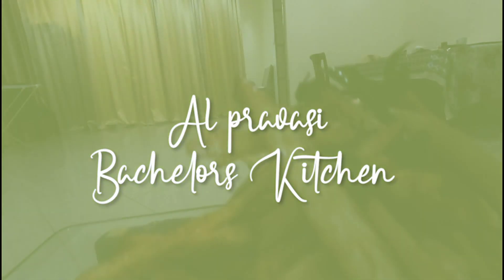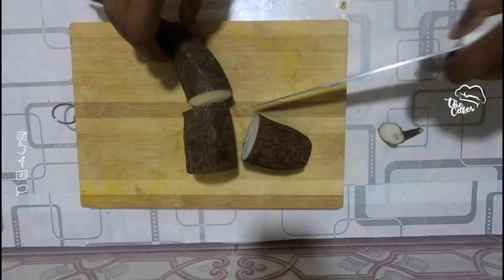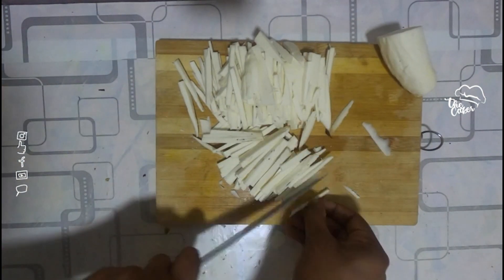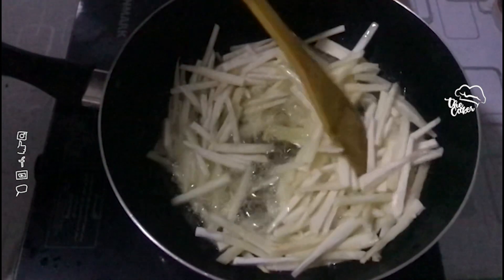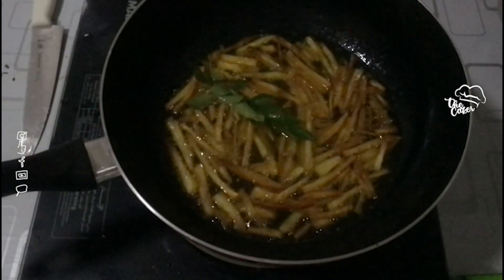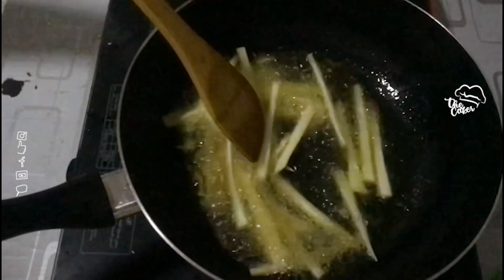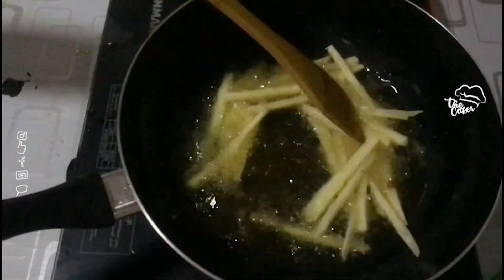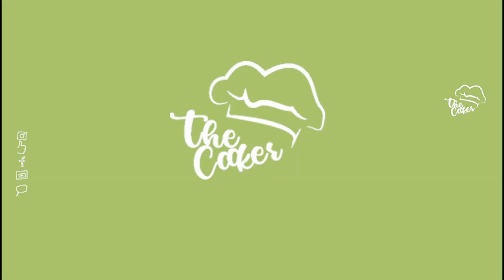tapioca chips\kappa chips easy making kappa kkolli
making tapioca chips in home kerala style